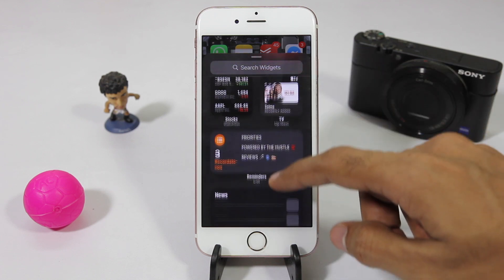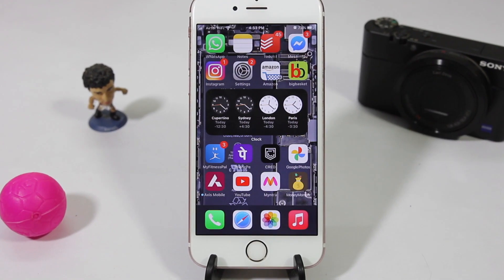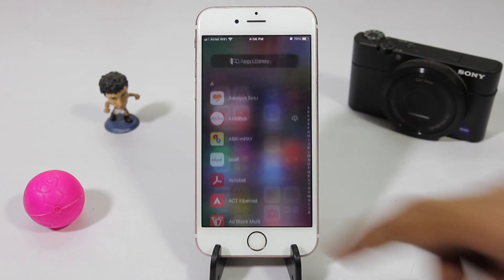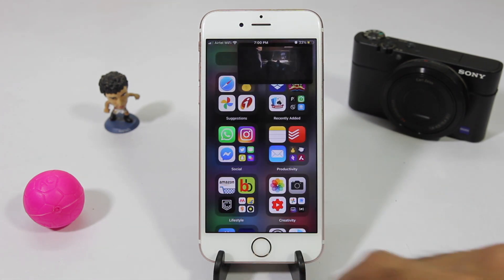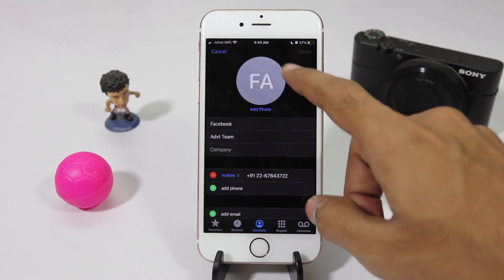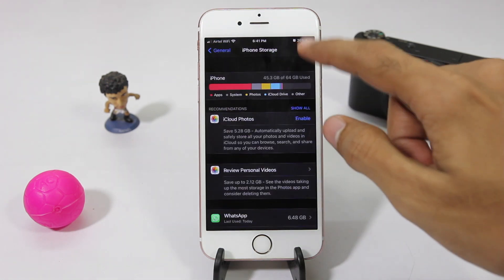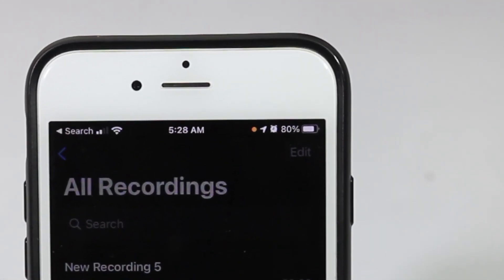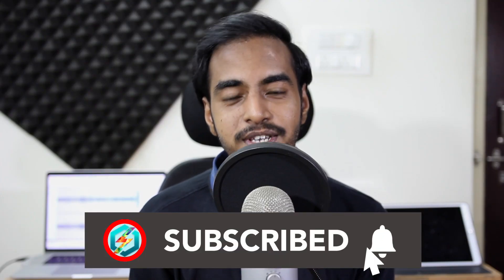5 year old iPhone 6S running iOS 14 Public beta. 📲 🤩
In this video I will be showing you how iOS 14 Public beta is running on a 5 year old iPhone 6S, current update being beta 4.

Time Stamps ⏱
Widgets- (0:19)
Remove app pages- (1:06)
App grouping by Category- (1:29)
Search apps Alphabetically - (1:38)
Minus button- (1:46)
Swipe through app pages- (2:00)
Picture in picture- (2:12)
Emoji search- (2:24)
Un intrusive Calling- (2:39)
Contacts customization- (3:08)
Translate app- (3:18)
Music app- (3:24)
Settings shortcut- (3:40)
App search in storage- (3:55)
Pinned Notes- (4:06)
Text Edit- (4:13)
Security features- (4:21)
Outro- (5:21)